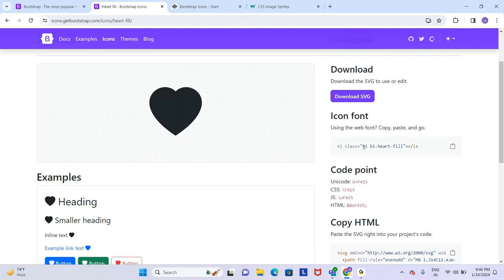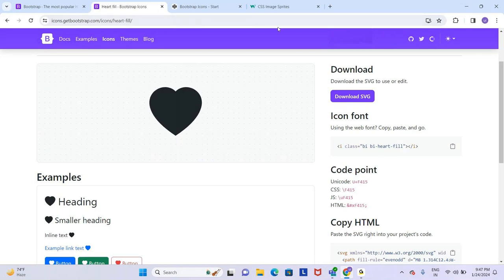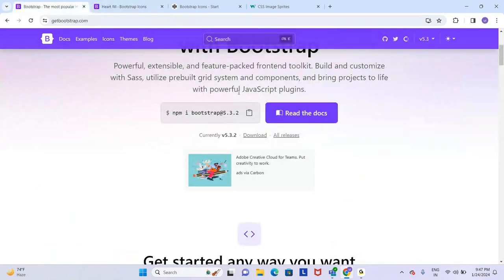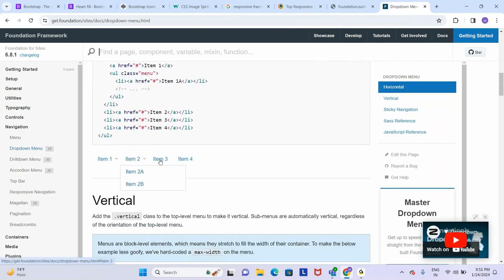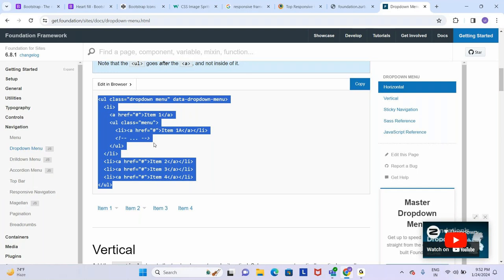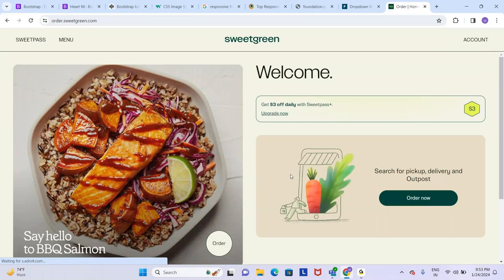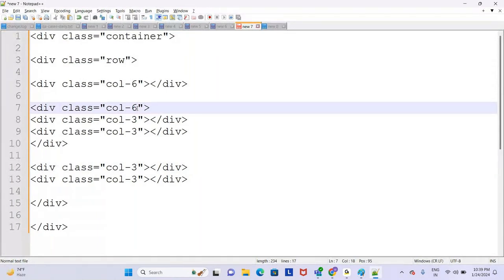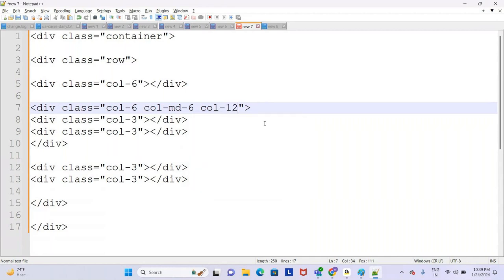Web Design for Beginners Day 21 | UI/UX Design Course | PROITKEYS | Real time Industry Experts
Web Design & Development Classes
Who can enroll on this course?

    Graduates or under-graduates.
    Diploma holders with basic computer knowledge
    Employees of BPOs / call centers

What all will be covered in this course?

    Introduction to Web design and applications
    Multimedia and its Applications
    Computer Graphics
    Animation techniques
    HTML
    Java
    CSS
    JavaScript and more.

Why Should You Learn Web Design & Development

    The average salary of a Web Design & Development Engineer in India is Rs 5,00,000 Per year
    Entry-level positions start at Rs 3.5 Lacks per year
    You are in demand – You can continue to work in India or pursue work overseas, Web Design & Development skills will be high on the list of priorities for organizations.
    The pay is very good – Earning opportunities are endless because of the demand and need for good and skilled Web Design & Development Engineers.

Course Overview     :

              Attend UX UI Training by Real-Time Experts with Real-Time Scenarios and progress from the fundamentals to understanding and creating different websites using UI UX Skills. User Experience (UX) is a term that refers to how a user interacts with a product (website, app, etc.) and how easy it is to understand, use, and so on. The process of developing and improving the quality of interaction between the user and the product is known as user experience design. User Experience is concerned with the research, testing, development, and content required to create Quality Interactions between Users and Products. The design of websites, computers, appliances, mobile communication devices, and apps with a focus on user experience and interaction is known as user interface design or user interface engineering.Benefit:

        The UI/UX Design Course in PROITKEYS has numerous advantages for both individuals and organisations. Aspirants who want to improve their skills in UI or UX for app and web design will benefit from this course. The course requires prior knowledge or experience in graphic or visual design. With a UI/UX Design Certification, anyone with experience in front and back-end web development or human-computer interaction can improve their visual design capabilities and analytical skills.
Eligibility for UI UX Design Course:
The applicants from any stream can apply for UI/UX courses. The below list of people can study UX/UI designing. Arts & Science graduates & Engineering graduates. Architecture graduates & Developer & programmers. Designer from any industry (fashion, web, presentation, graphic). Content writers & Business magnates or entrepreneurs

After completing the program, you'll have access to the best-in-class placement assistance. More than 100+ top IT companies have hired

  *UI Developer

  *Frontend Developer

  Web Designer

  Software Enginer

  Website Developer

 1. 24*7 Life time Access & Support
2. Flexible Class Schedule
3. Job Assistance
4. Mentors with +14 yrs
5. Industry Oriented Course ware
6. Life time free Course Upgrade